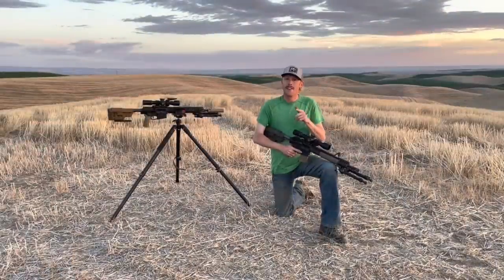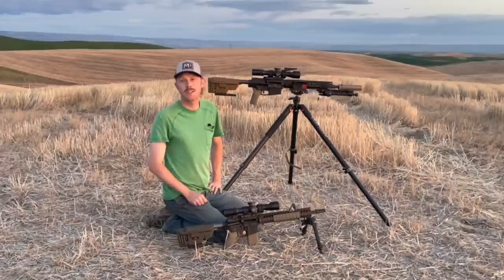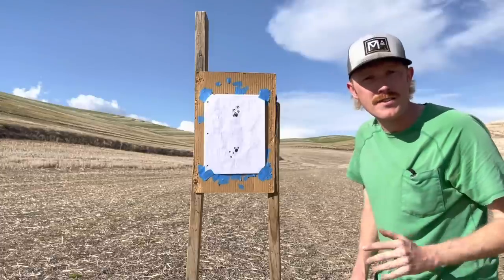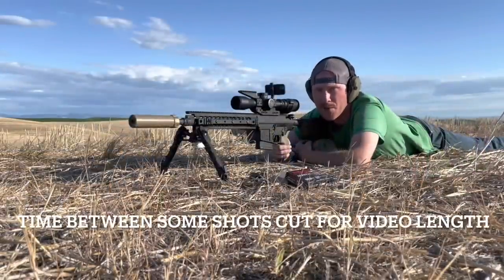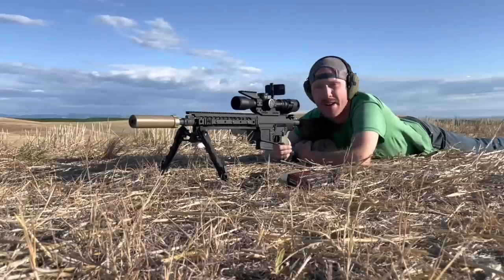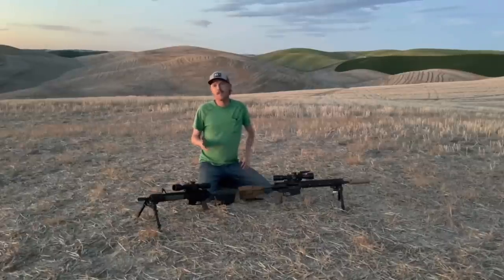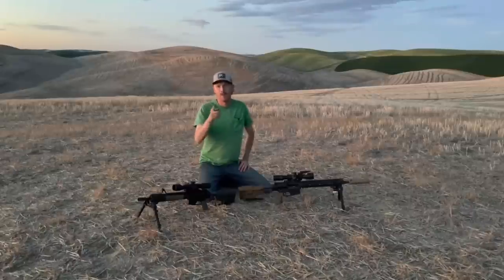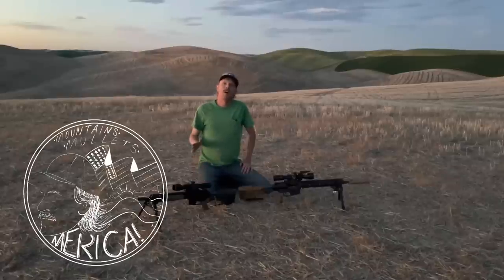5.56 vs 7.62- Best DMR caliber?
An in depth look at how 7.62 and 5.56 compare when utilized in a designated marksman role. In this video we use create a drop chart for 308 and then use that drop to shoot both rifles at 300, 535, 830 and 1020 yds so that we can see just how similar these calibers are when shooting long range. Join me as we put each rifle through it's paces and then wrap up the video with my thoughts around the pros and cons of each caliber.

5.56 rifle details:
KAC SR-15 lower
Colt 6920 upper
Colt socom weight 14.5" barrel
Daniel defense RIS II FSP rail
B5 precision stock
Ammo- IMI razorcore 5.56 77gr mk262

7.62 rifle details:
KAC SR-25 ECC rifle
B5 precision stock
Surefire 762 socom mini suppressor
Ammo- WIN M118LR

Optics for both rifles:
Nightforce ATACR F1 4-16x
Tremor 3 reticle

00:00 Intro
02:36 DMR theory
03:23 5.56 rifle specs
04:22 7.62 rifle specs
05:55 100yd groups
07:06 100yd target review
07:56 300yd compare
10:42 535yd compare
14:00 830yd compare
18:22 1020yd compare
23:28 Shooting summary
29:00 556 vs 762- my thoughts
32:36 closing comments